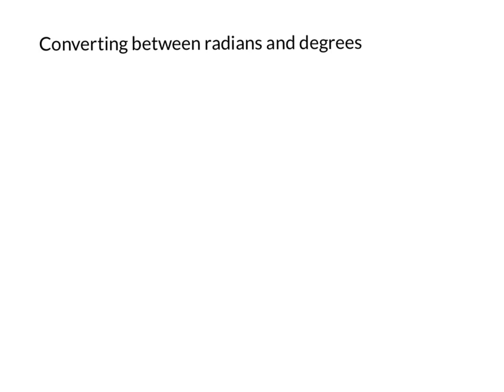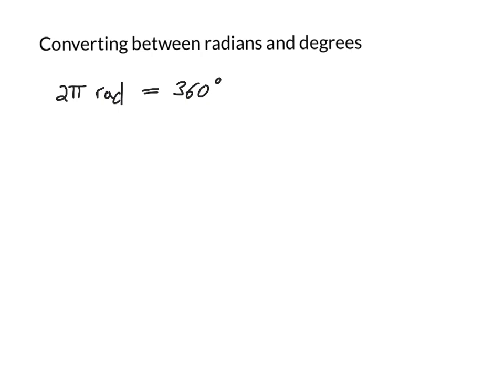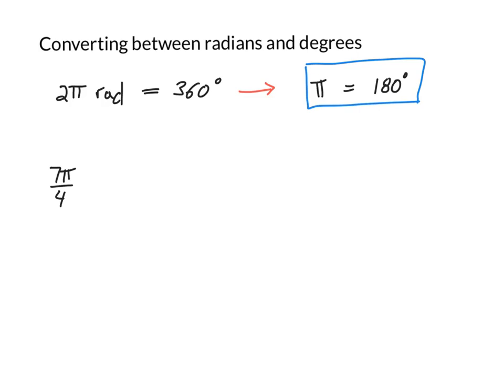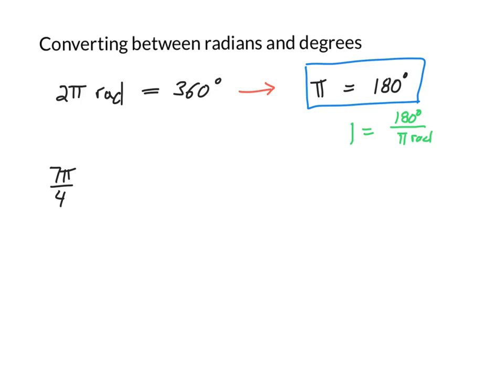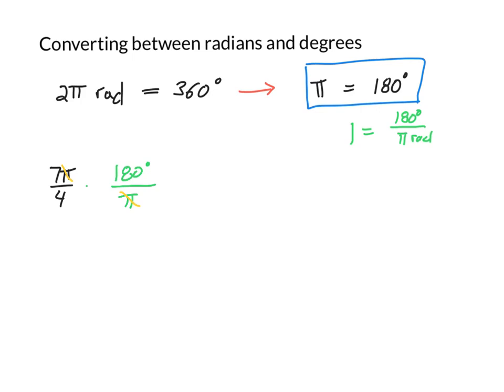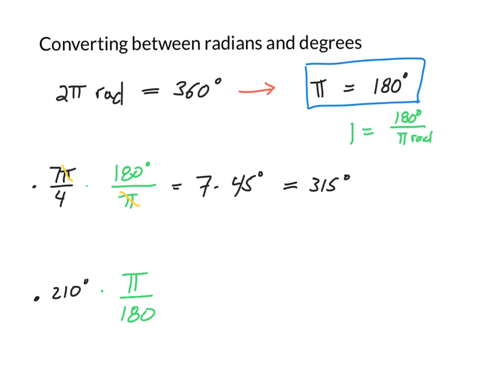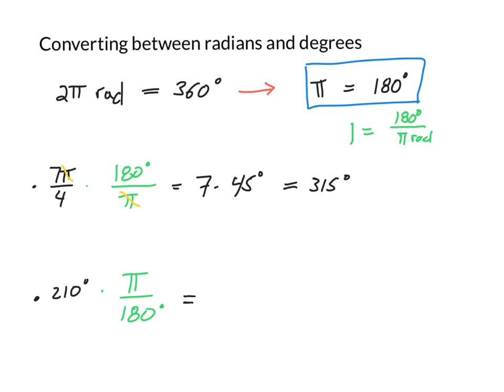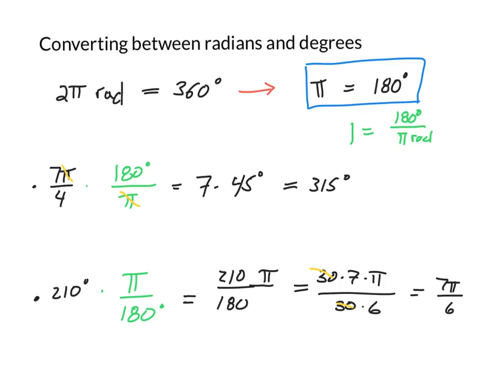4.1.2 Converting between radians and degrees